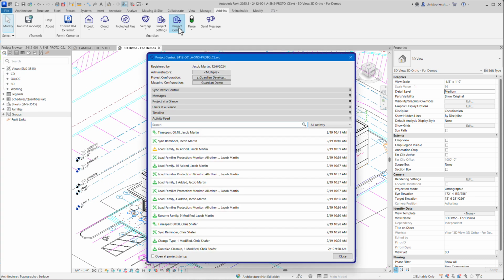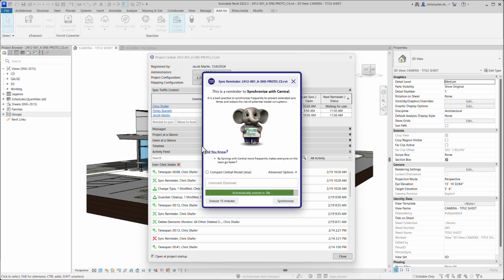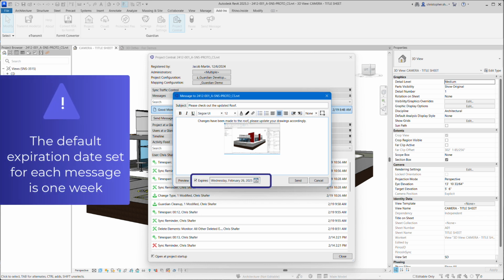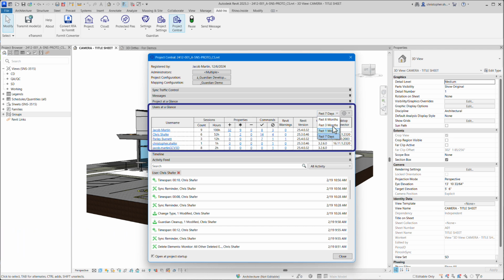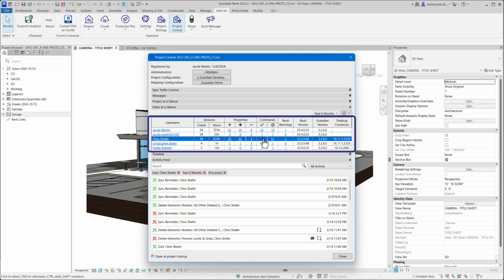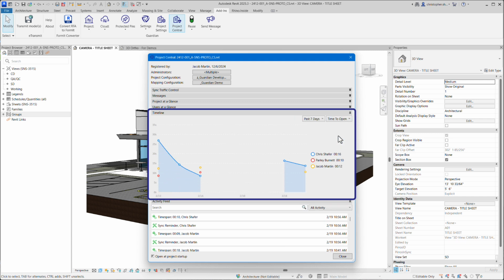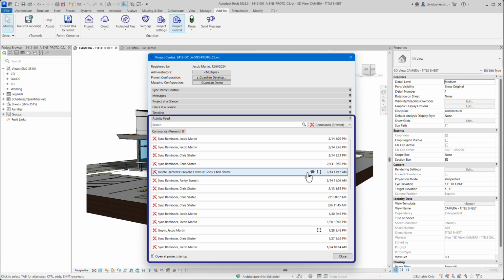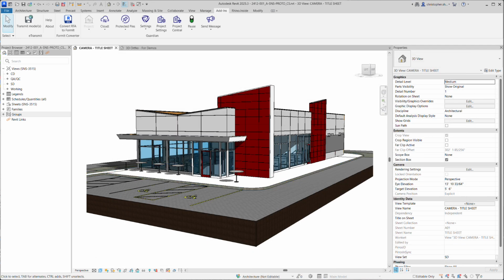Project Central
Guardian’s Project Central helps keep teams informed on their project model’s performance. Project Central’s many dashboards provide real-time data to immediately address issues before they become a problem. Project Administrators can use the Activity Feed to see how end users are utilizing the model and how Guardian is working to protect it.